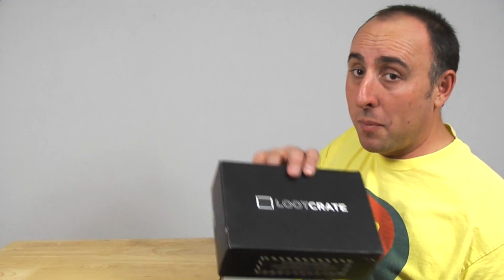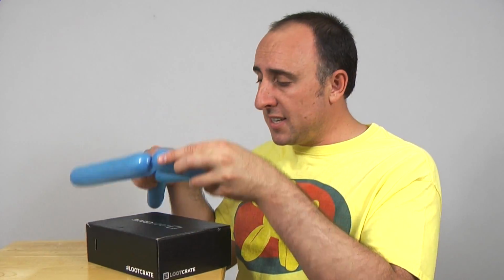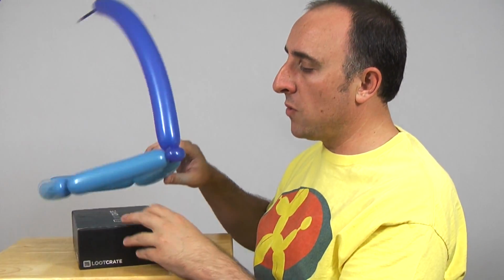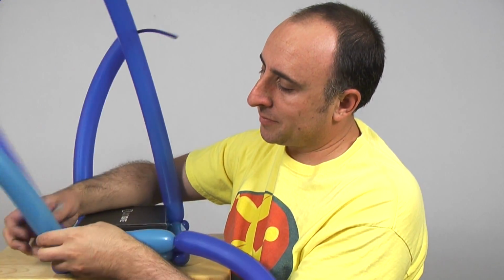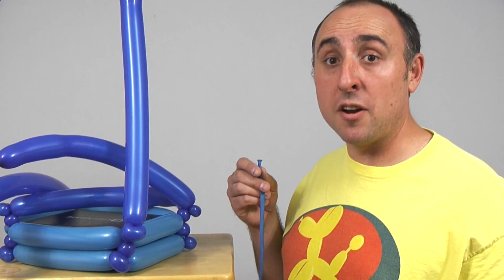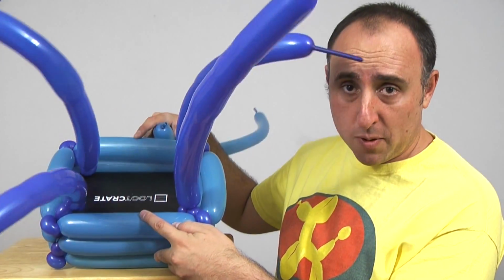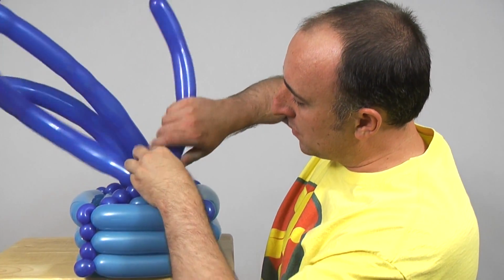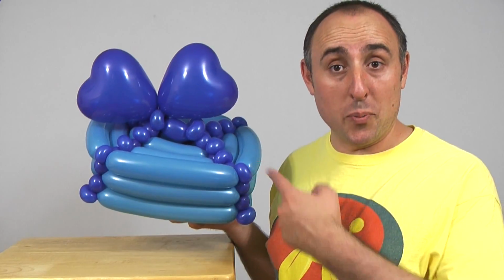Gift Wrapping - Balloon Animal Lessons #100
Learn how to make balloon animals.
This episode will teach you how to wrap a Gift with Balloons.

If you would like to buy the Balloon Dog Logo shirt I am wearing, you may purchase